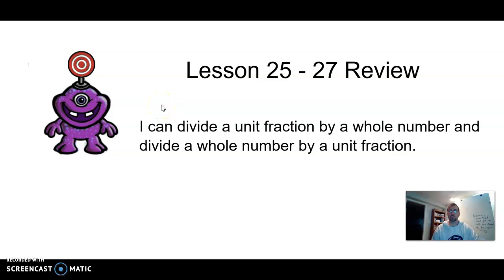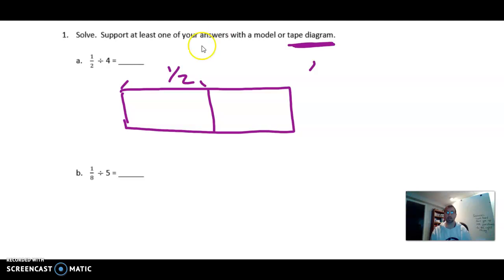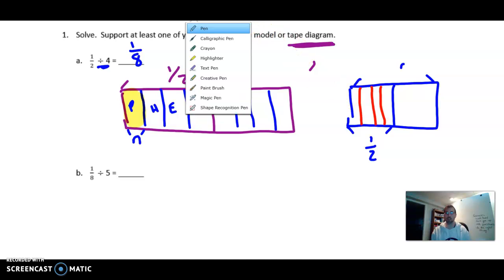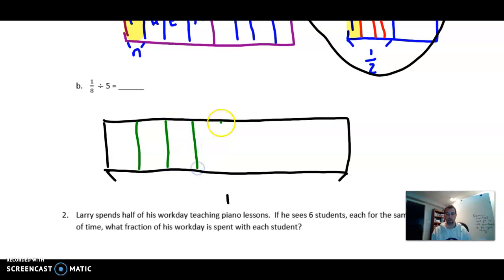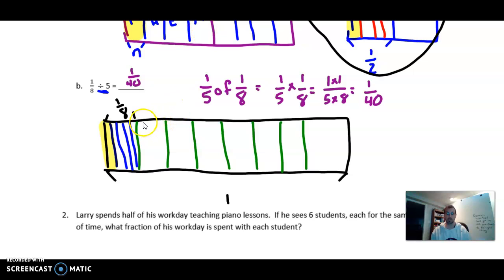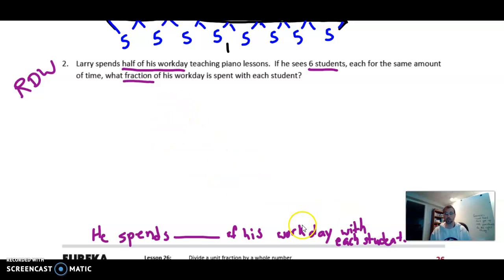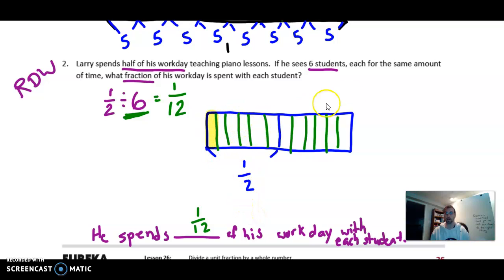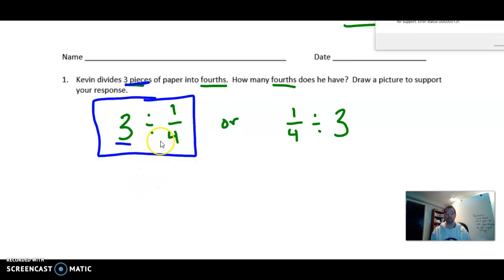Lesson 25 - 27 Review Part 2